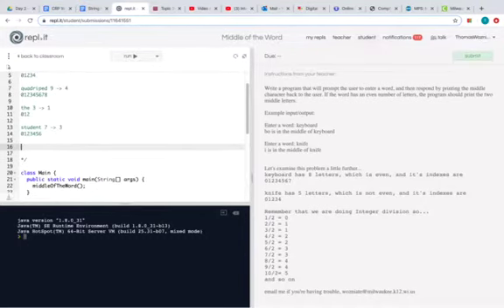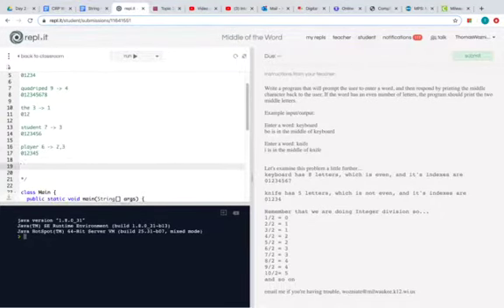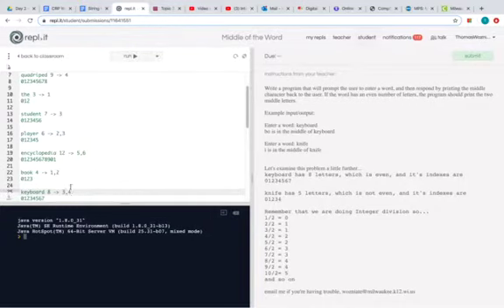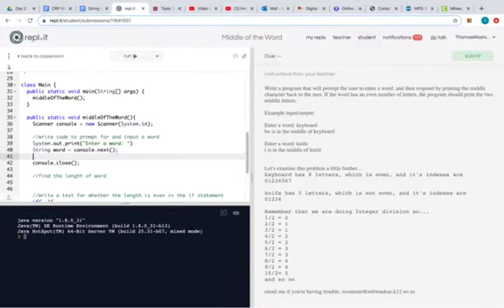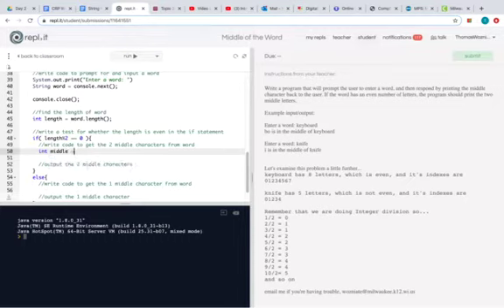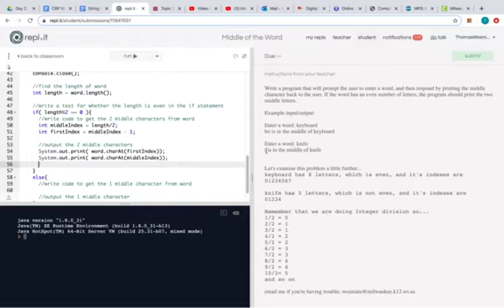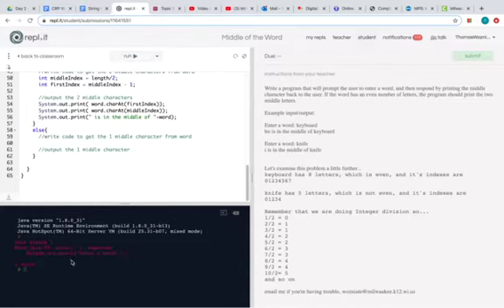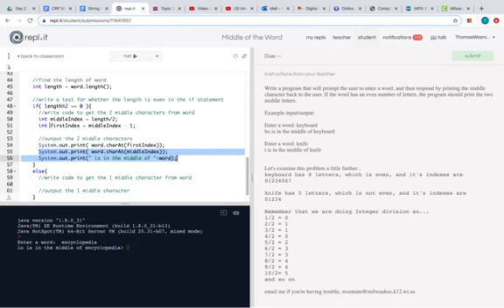How to Program Middle of the Word Program